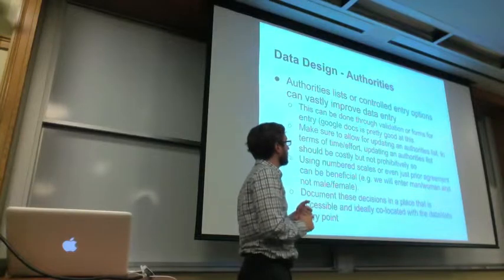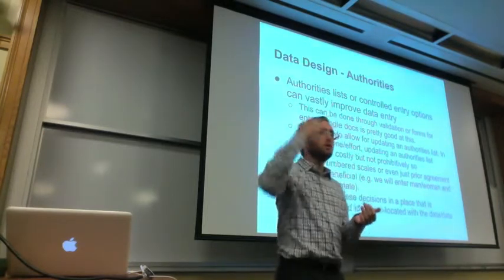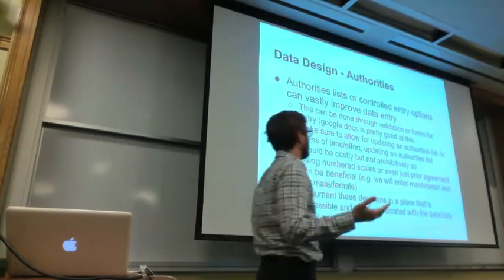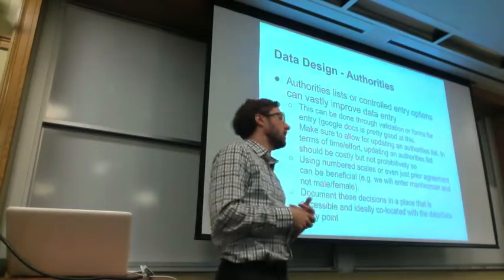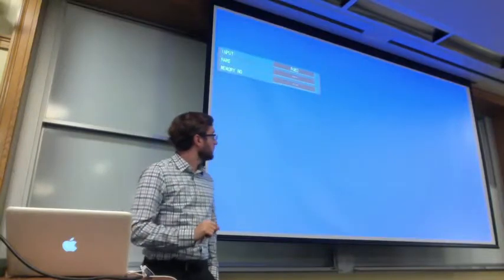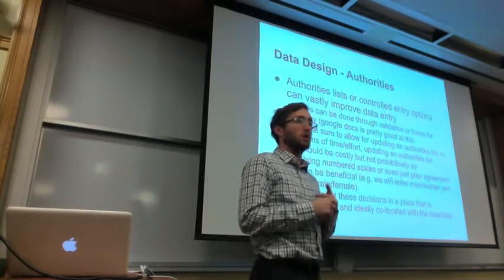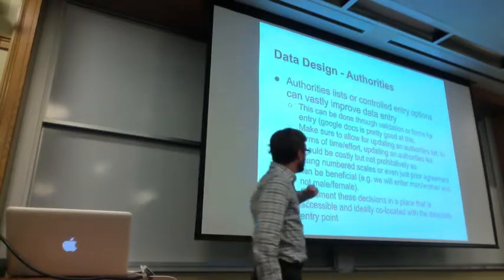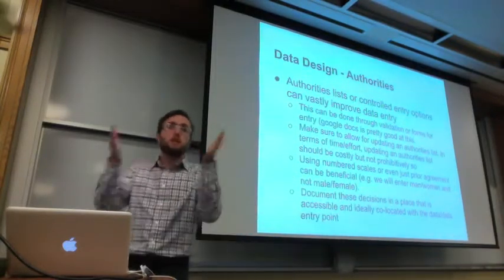Data Jam 2: HRWC Data Design 7 - Authorities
The A2DataDive assembled representatives from nonprofit organizations, U-M statistics and data sciences departments, and members of the community to collectively address the data analysis and visualization needs for area nonprofits and local organizations.

In Data Jam 2,Justin Joque, a data librarian from the Clark Library, walks us through a data analysis and design discussion about the Huron River Watershed Council, a nonprofit coalition of Huron Valley residents, businesses, and local governments that works to inspire attitudes, behaviors, and economies to protect, rehabilitate, and sustain the Huron River System.